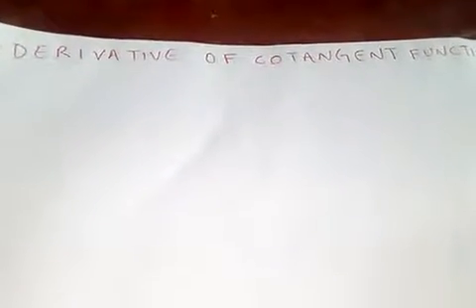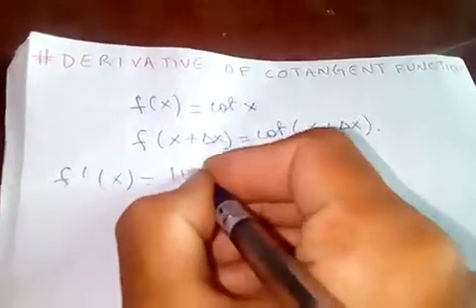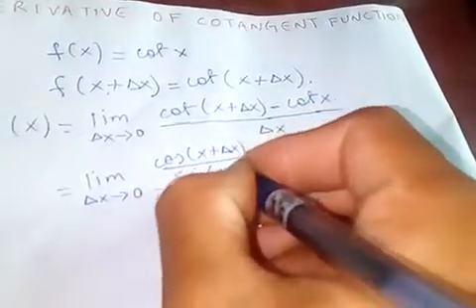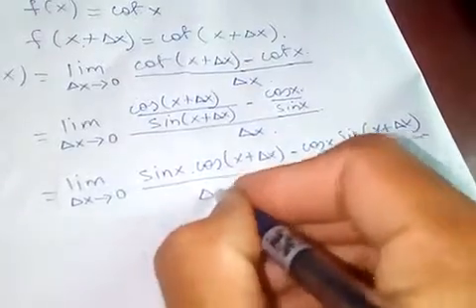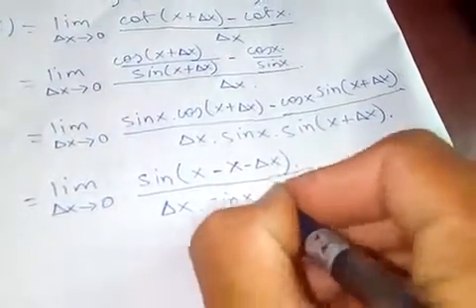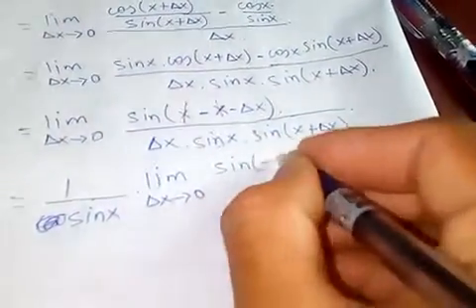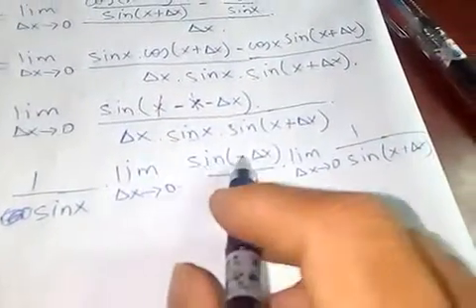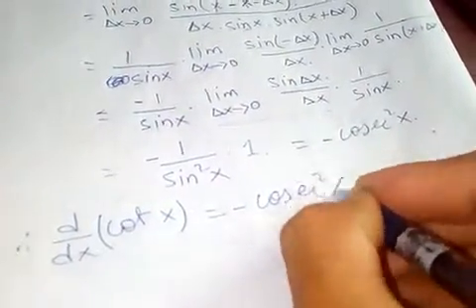DERIVATIVE OF COTANGENT FUNCTION.